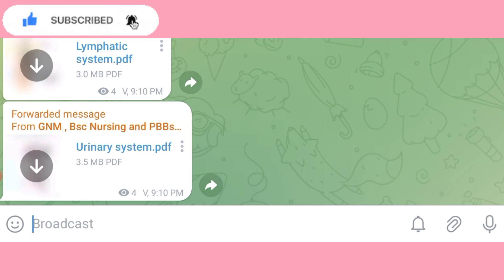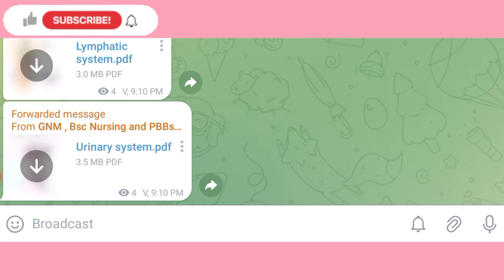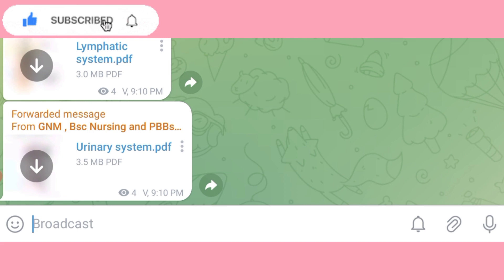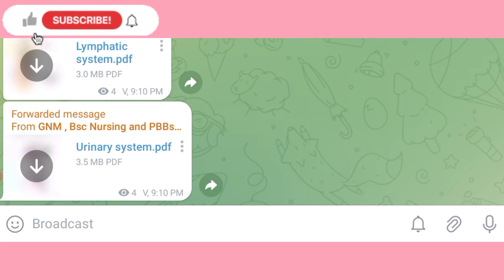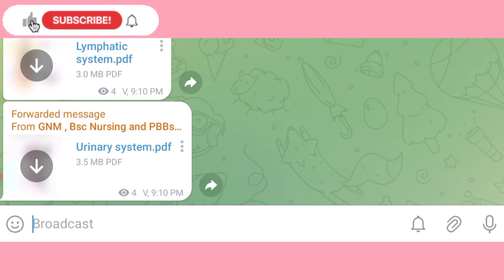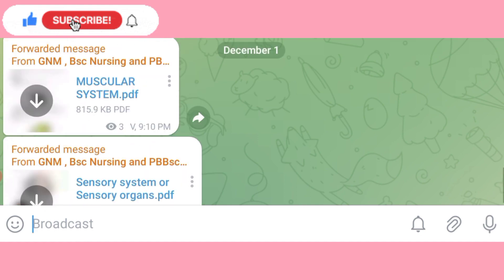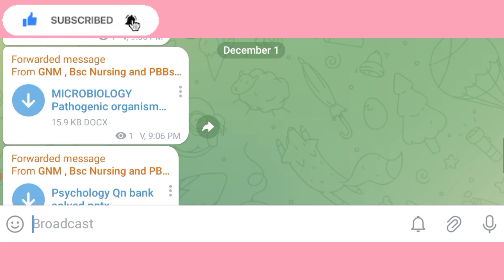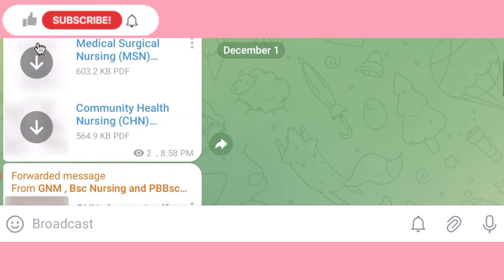ALL NURSING BOOKS AVAILABLE | BSC nursing | GNM nursing | PB BSC nursing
👉 You can also share the videos on your Whatsapp to spread the valuable information.😇